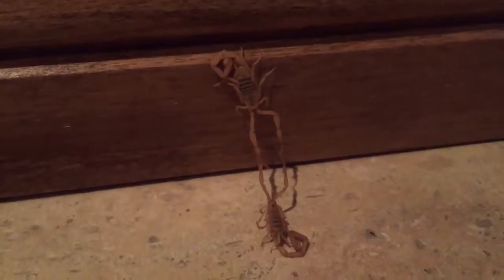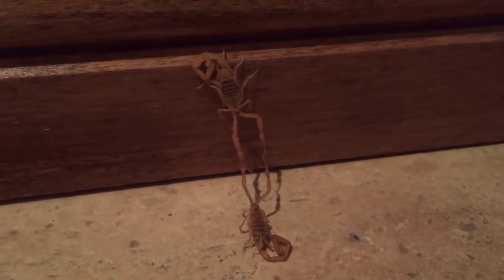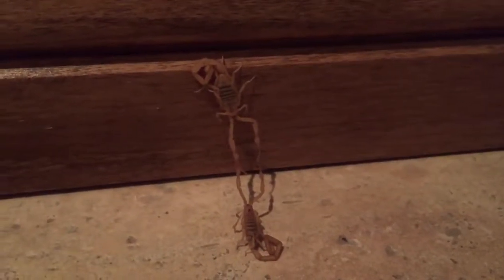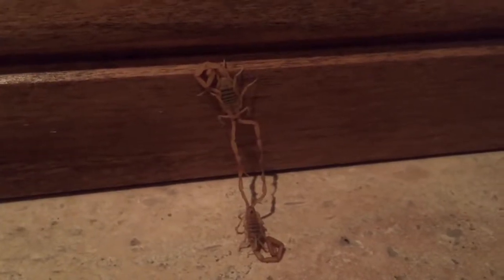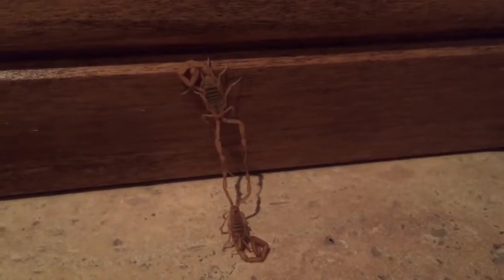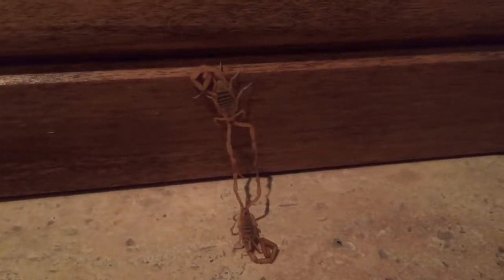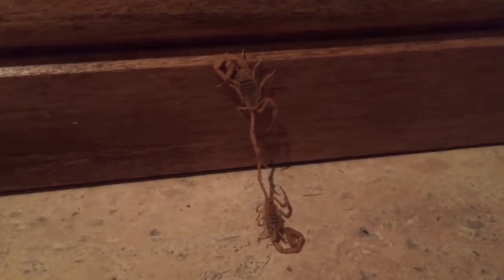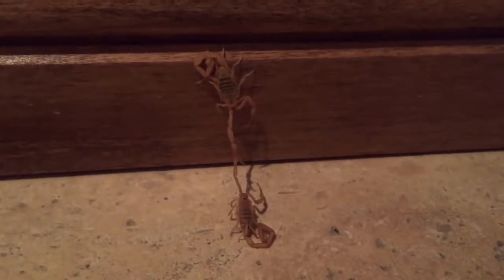Scorpion Mating Dance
I caught these two inside a house doing the dance of love. About halfway through the video I cannot remember the name of the node or nub that the male scorpion glues to the flat surface. It is actually a "spermatophore" a small tube with sperm inside. He then dances the female into the exact right spot and the sperm deposited. Very cool Dance and rare to see.